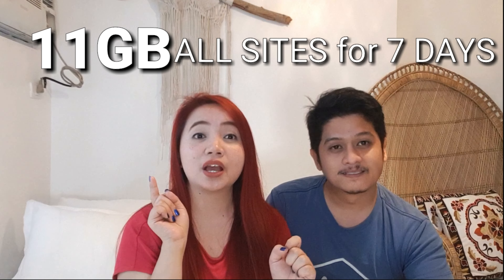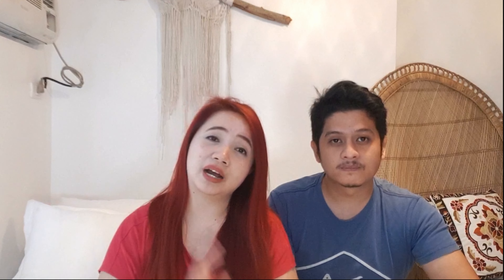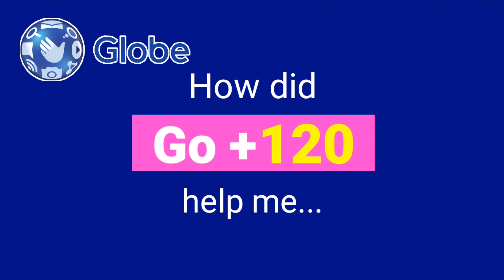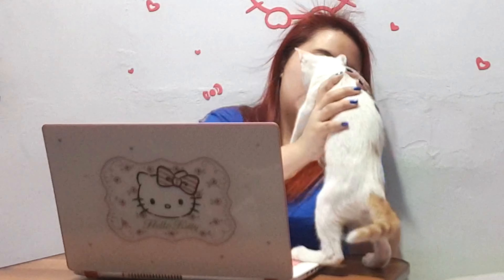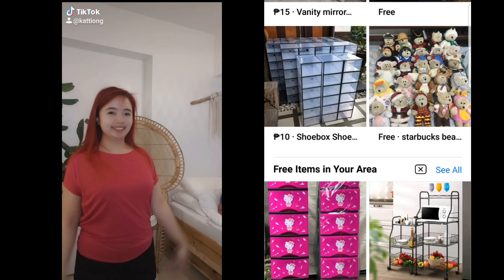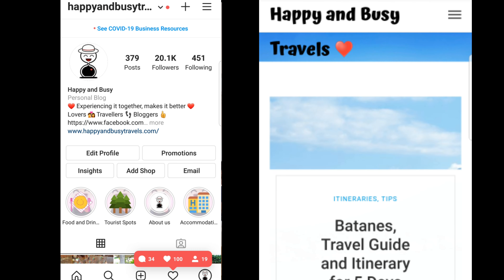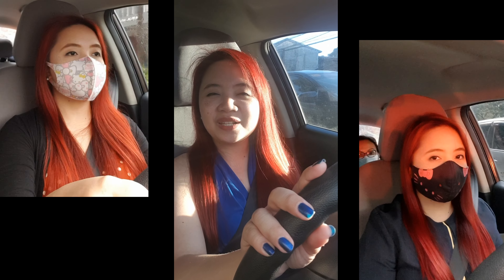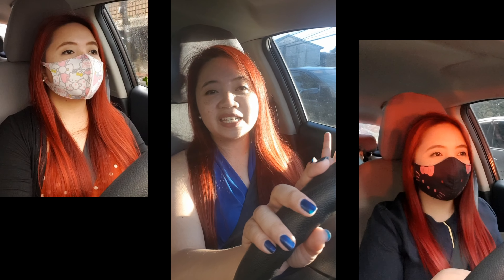Globe Go Plus 120 Promo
Globe's latest promo is here... The Globe Go + 120!
This is perfect for those who are working from home or having their online classes.
Watch our vlog on how did Globe Go + 120 help us.
With Go Plus living your best life at home has never been that easy.